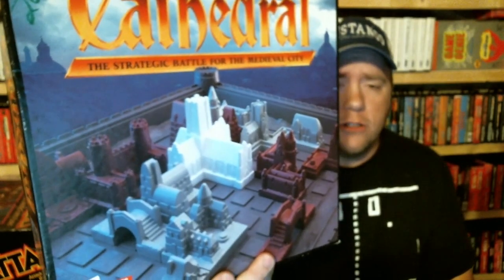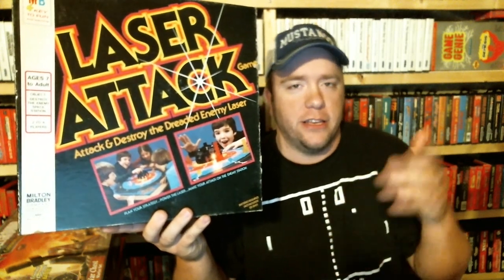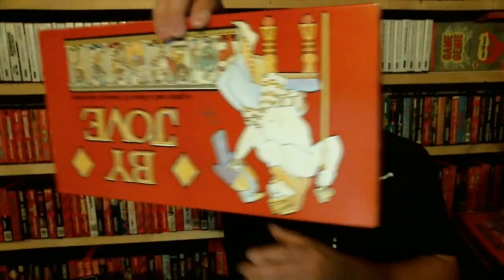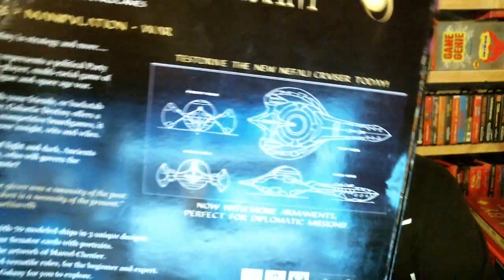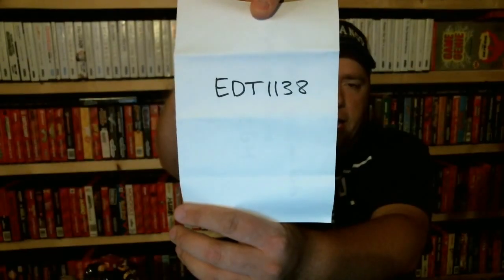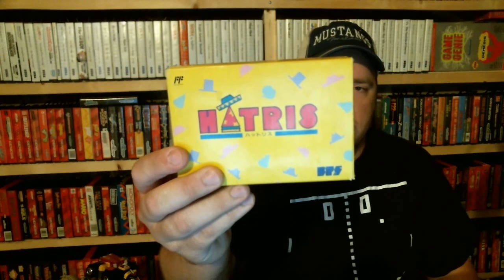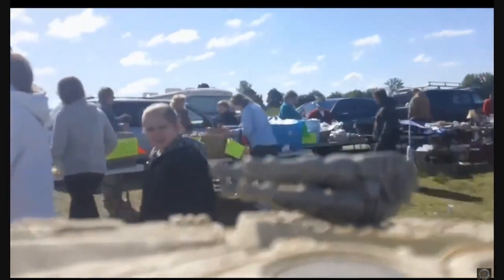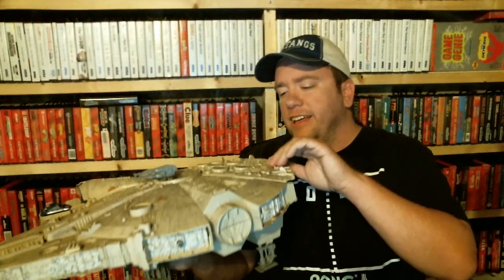"Other" Pickup Video. Toys, board games, and a few video games from a friend.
Here are some board games, toys, and a few video game items.